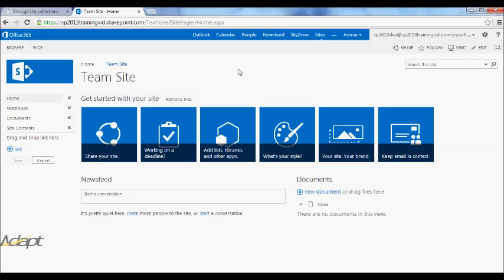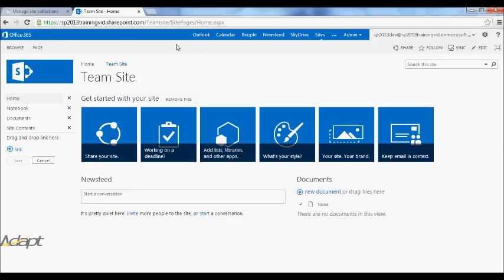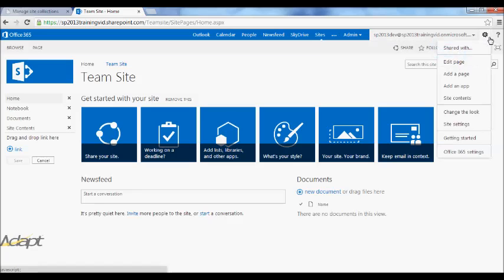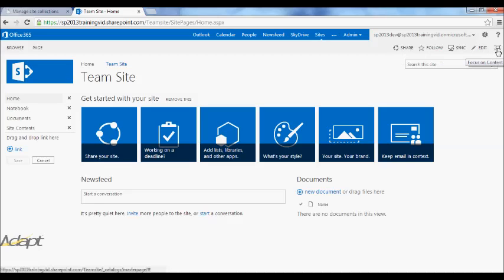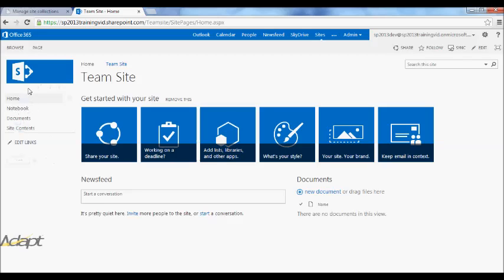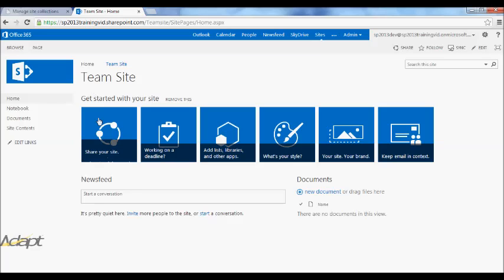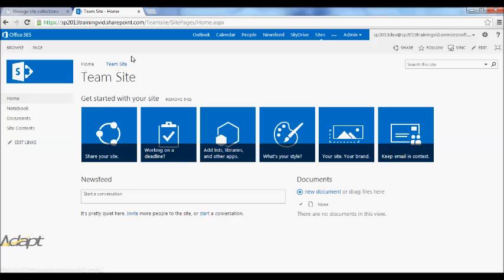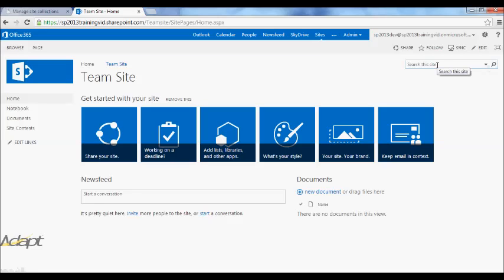Introduction to the SharePoint Interface-Training Video 1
aims at spreading and imparting knowledge of new technologies like Microsoft Sharepoint 2013 .